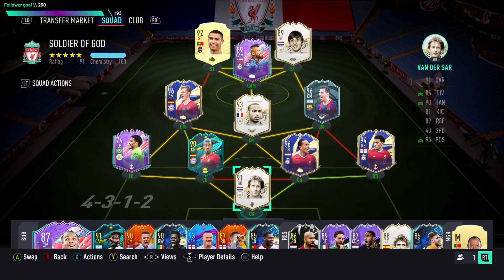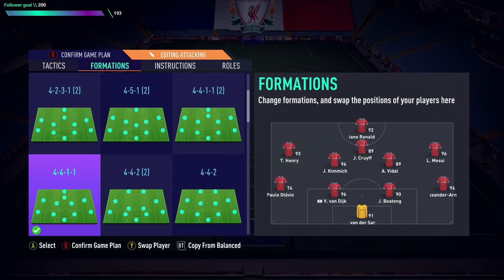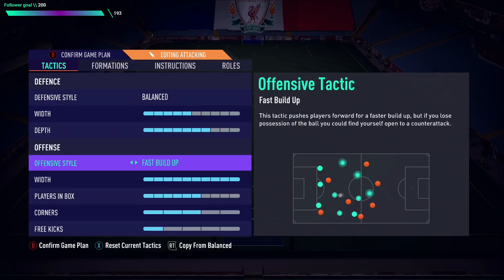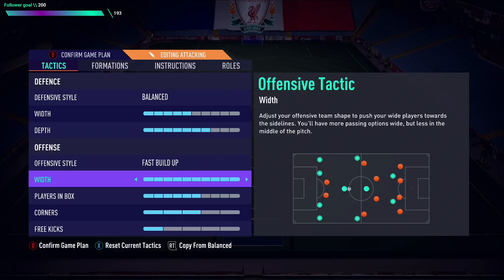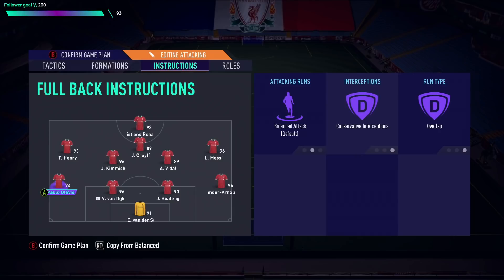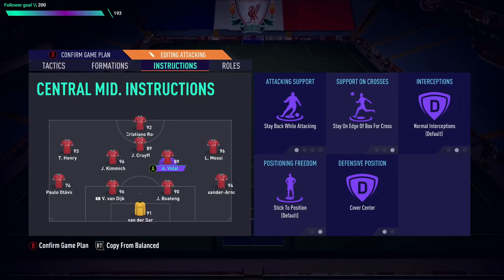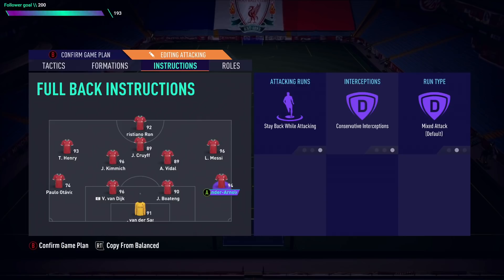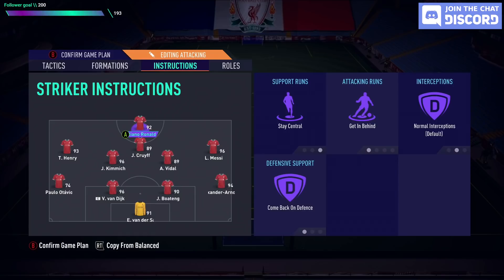FIFA 21 | THE CURRENT BEST FORMATION IN FIFA 21!? BEST CUSTOM TACTICS/INSTRUCTIONS!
Hey Guys, Today we are going to be sharing with you what I believe to be the Best Formation Currently in FIFA 21! We amassed a massive 12 Win Streak with these Custom Tactics and Instructions!

If you want to support me as a content creator you can donate

If you want to support me as a content creator you can subscibe to my Twitch Channel